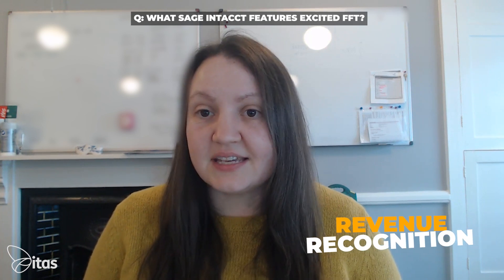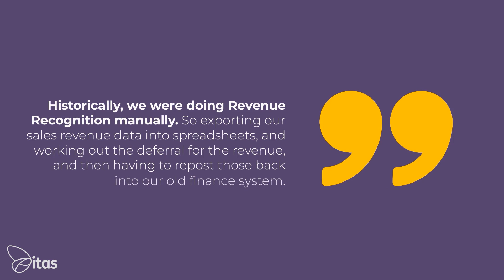Sage Intacct Features FFT loves: Revenue Recognition | Sage Intacct Case Study UK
Dive into this insightful snippet taken from our Sage Intacct case study with customer, FFT, where we explore the game-changing Sage Intacct features that FFT absolutely loves, with a special focus on revenue recognition.

Watch now to learn how Sage Intacct's innovative revenue recognition feature has made a significant impact on FFT's growth and financial performance. Unlock the secret to efficient financial management with Sage Intacct!

Learn more about why you should choose itas as your Sage Intacct partner